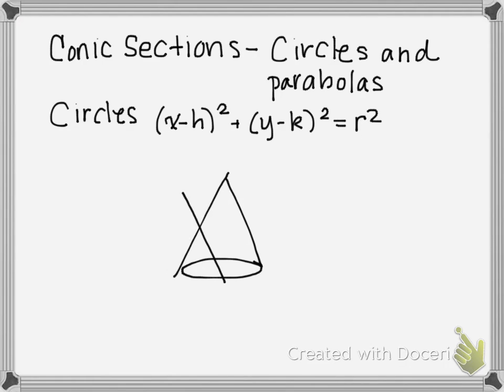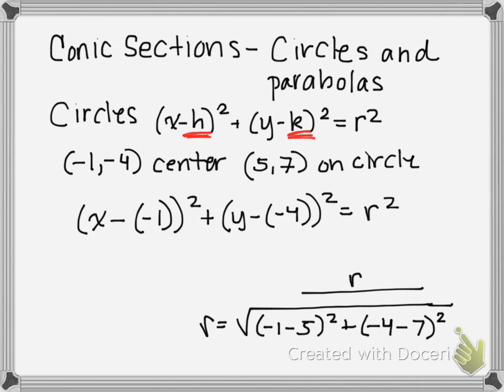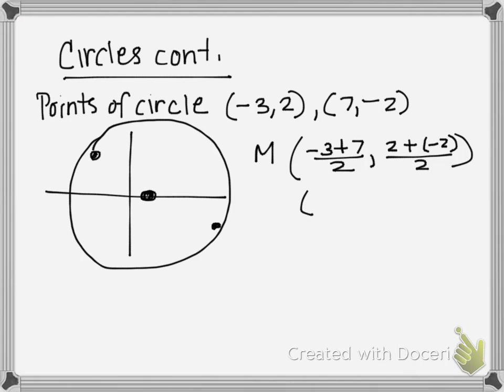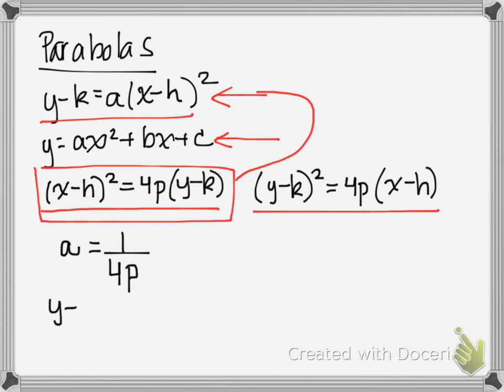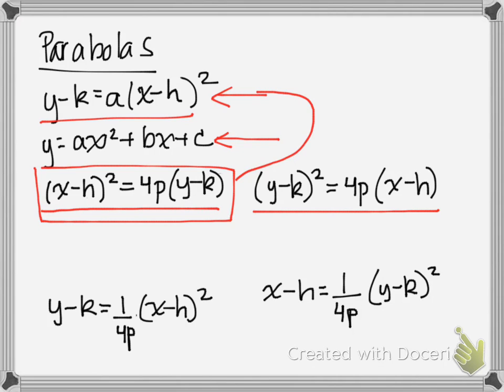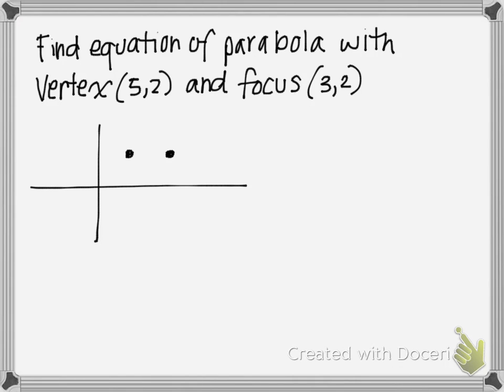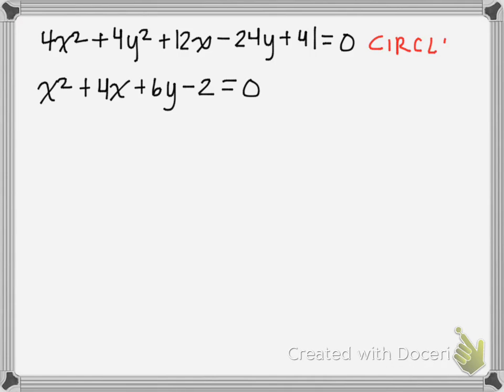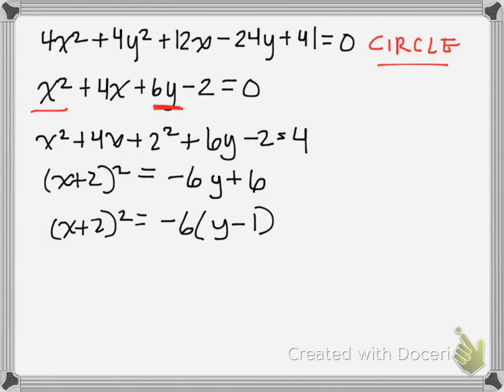Conic Sections - Circles and Parabolas